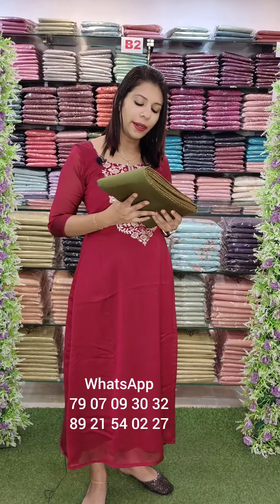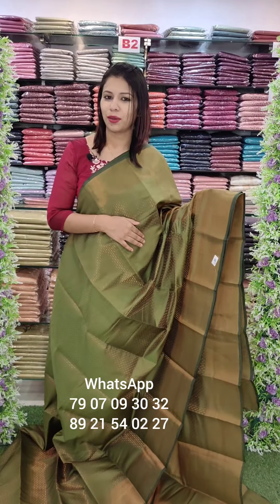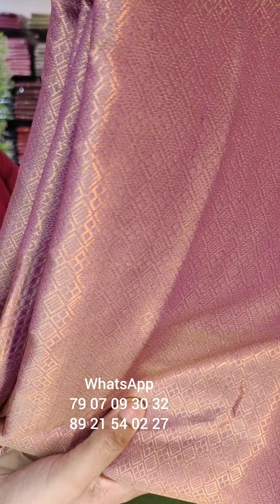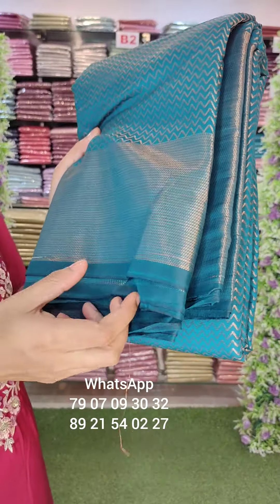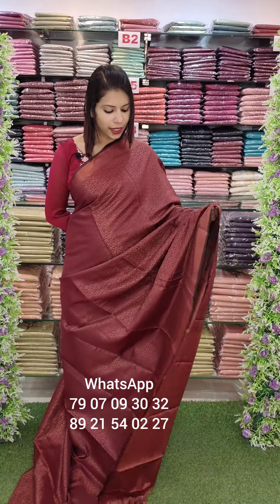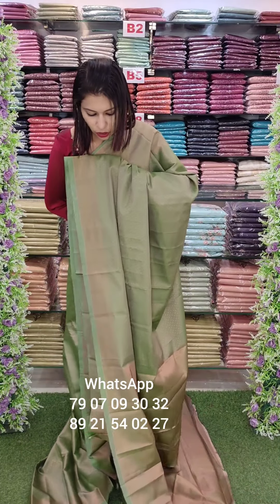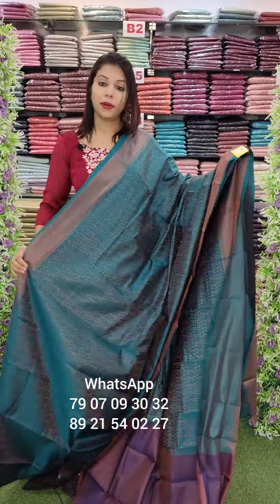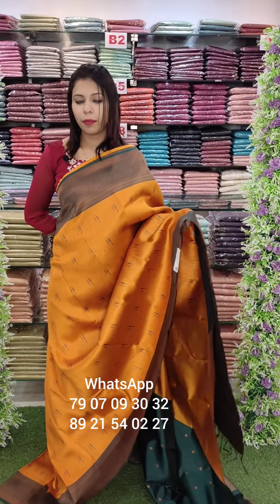ASSORTED SEMI SILK SAREES